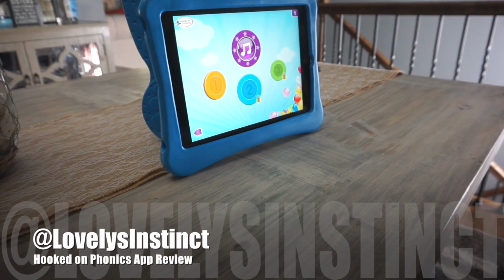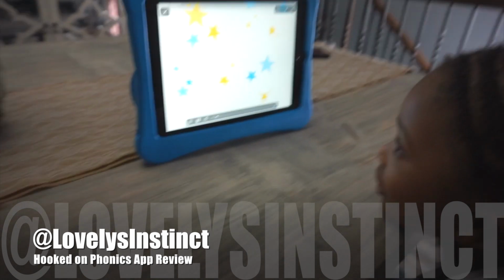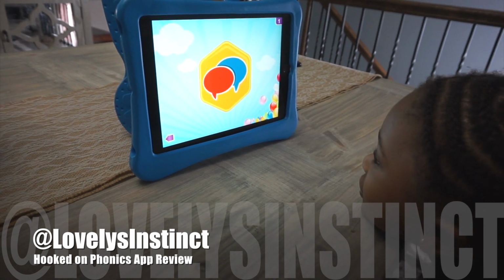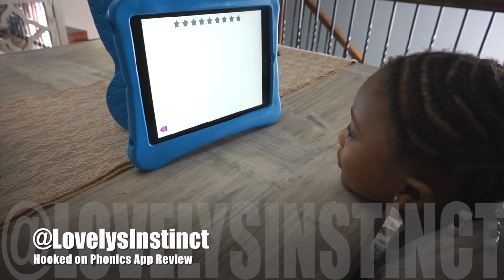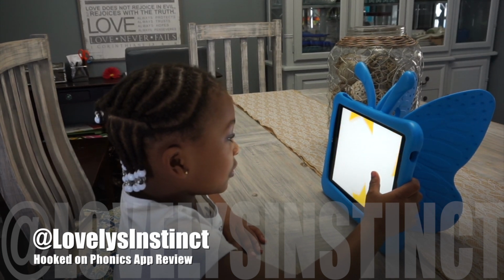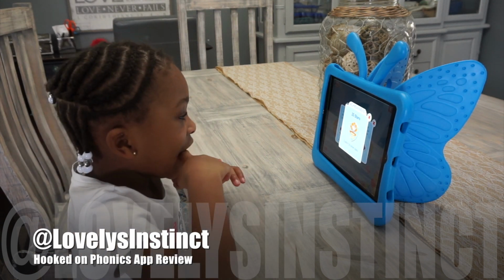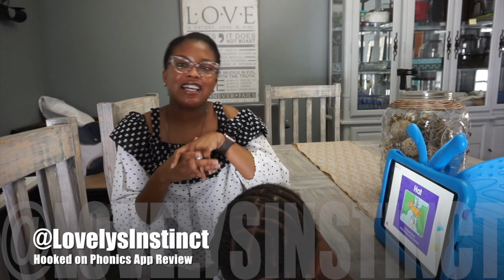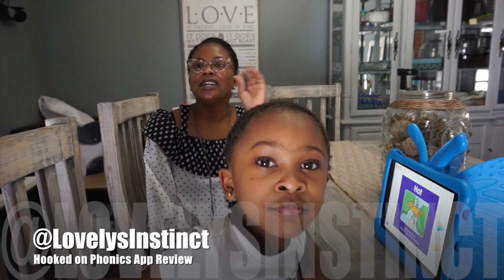Hooked On Phonics App Review and Giveaway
Hi Everyone! Here’s a semi-quick review of us using the Hooked on Phonics app at home for our toddler girls. We're currently doing preschool homeschool learning at home.  Each week we will be giving a way a free lifetime subscription to the app over on Instagram and Facebook. Be sure to follow me so that you can get the opportunity to win!

"Like" My Facebook page to keep in touch on nail news, pictures, and sales